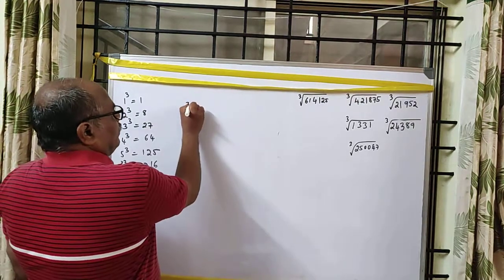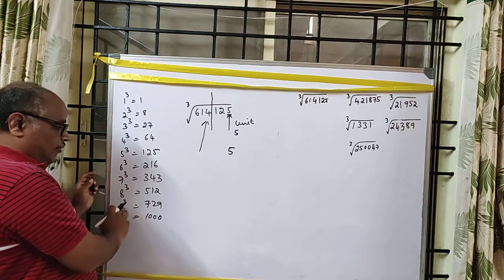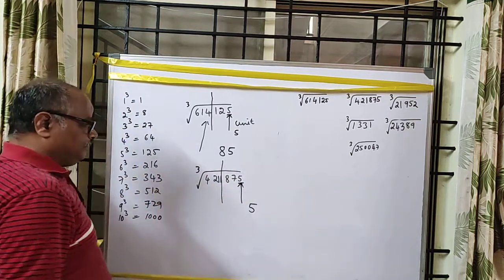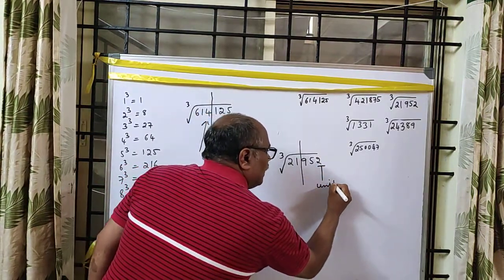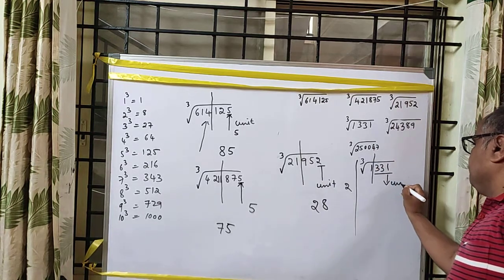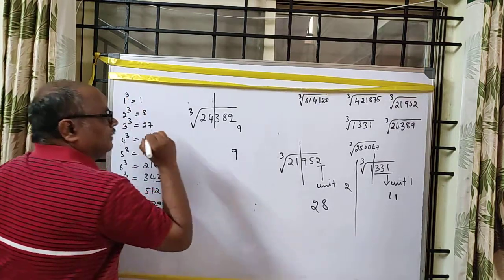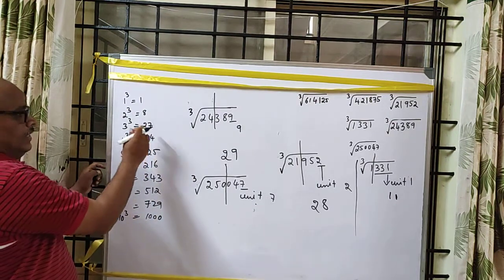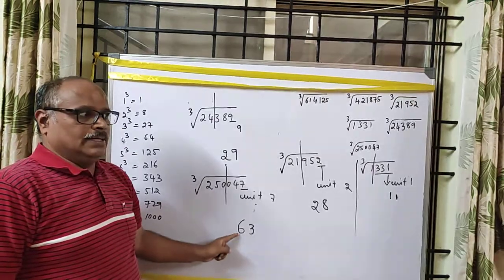Shortcut method of Cube Root.